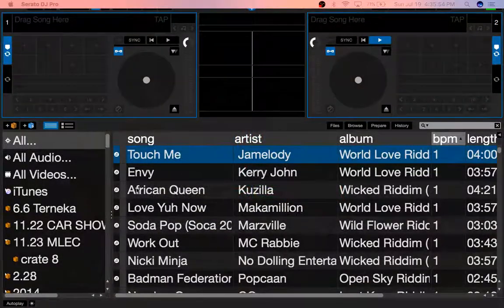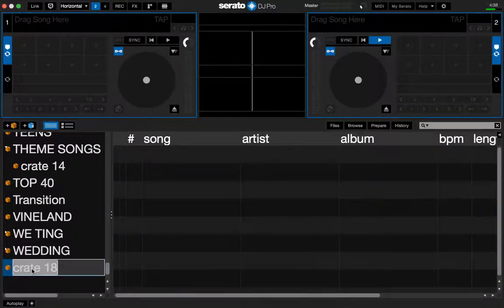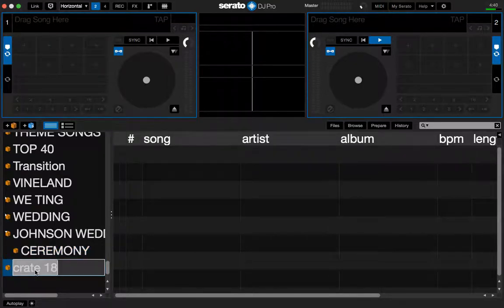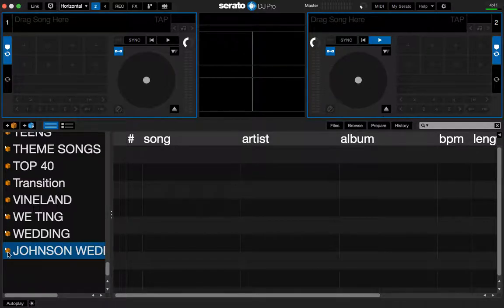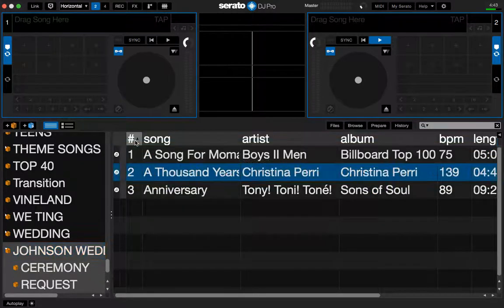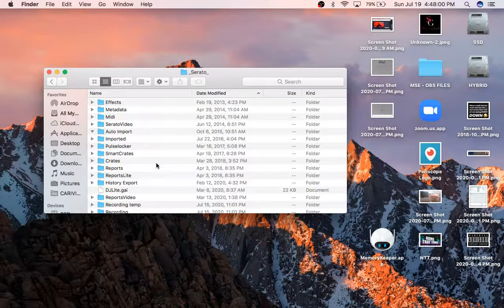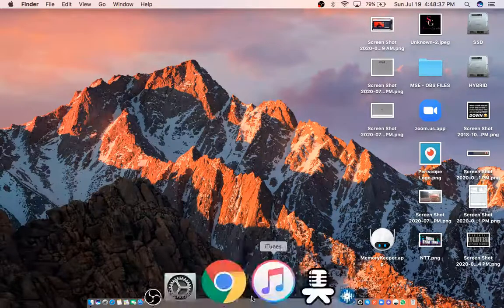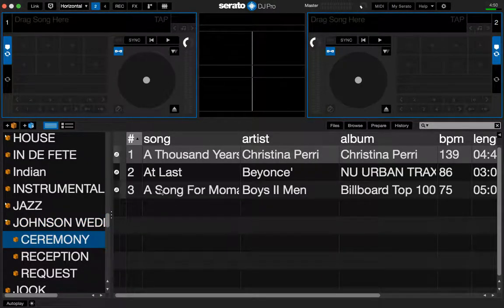HOW TO SET UP CRATES & SUB - CRATES in Serato, Serato DJ Pro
In this video I explained how to make Crates and add them in Sub Crates in Serato.
You can also check out my live set on Mix Cloud